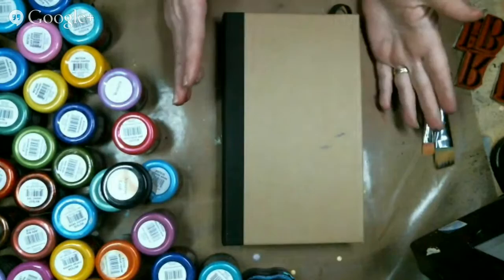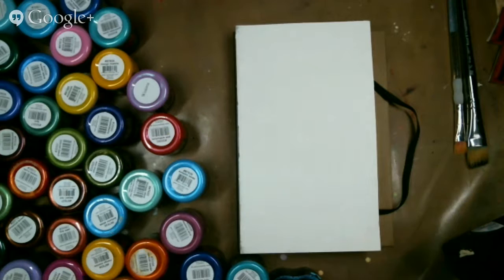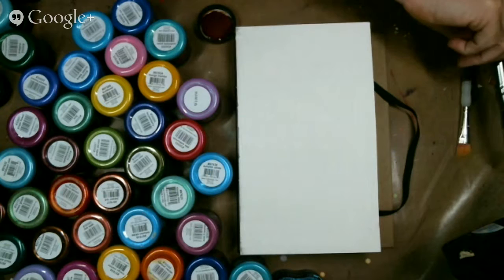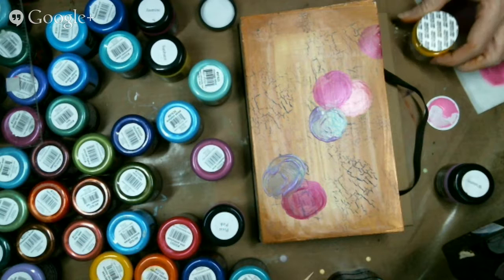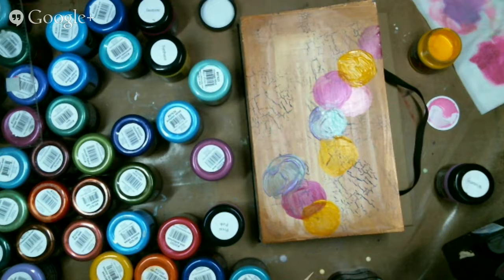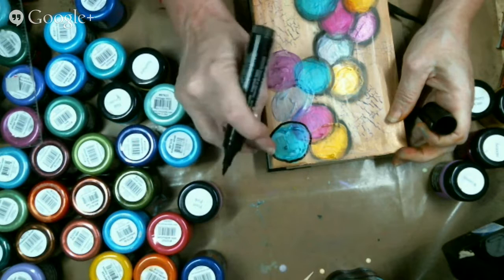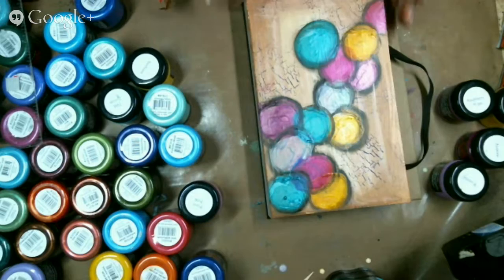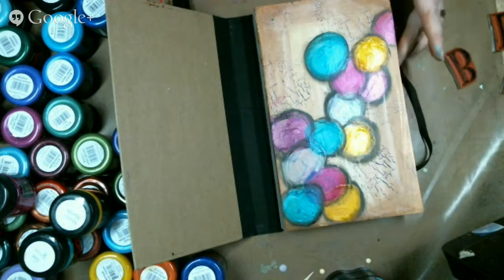Art Journal class - Be Brave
Join Terri Sproul on her Live Tuesday Night show - tonight we are playing with #'silkAcrylicPaints, from ColourArte